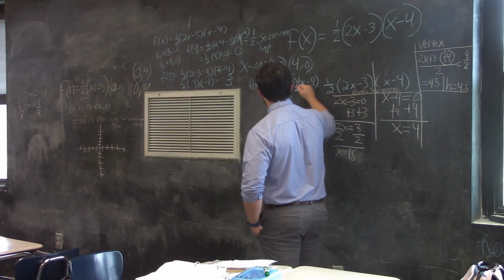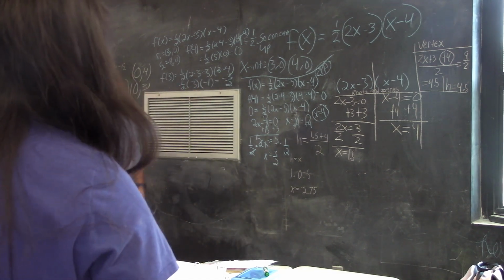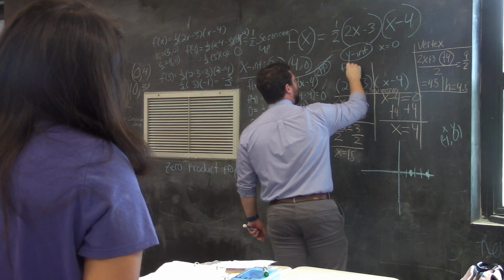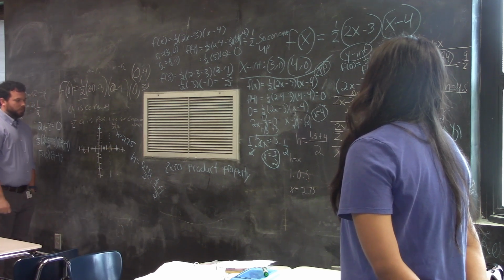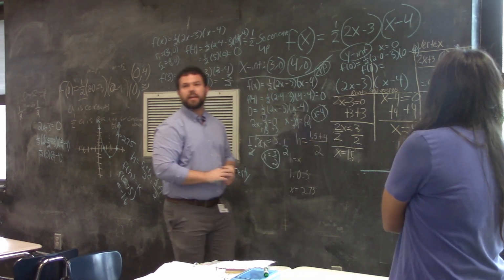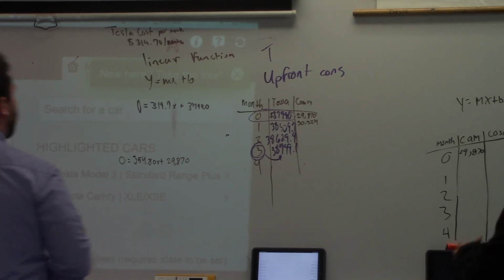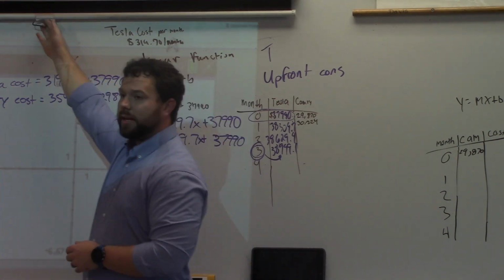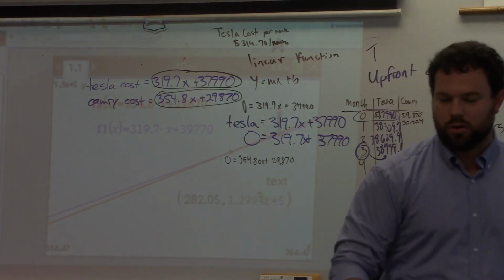Oct 1 3rd and 4th Writing Equations to Model Real World and Solving Those